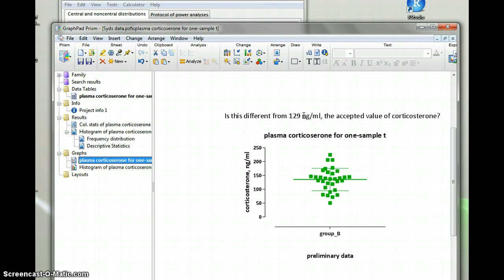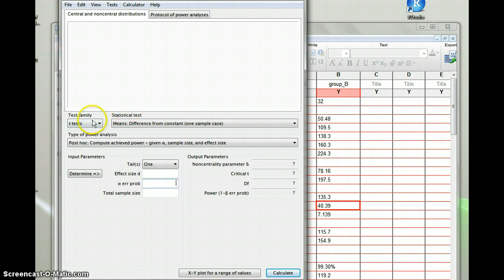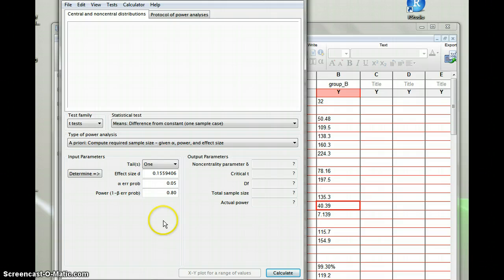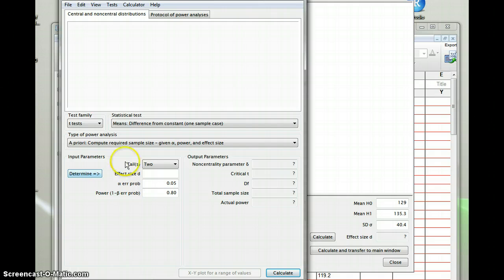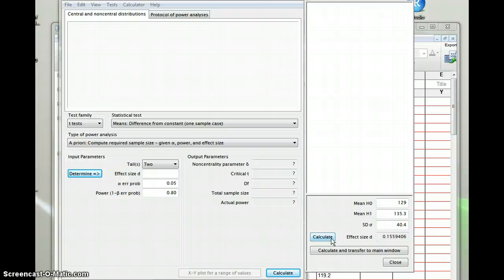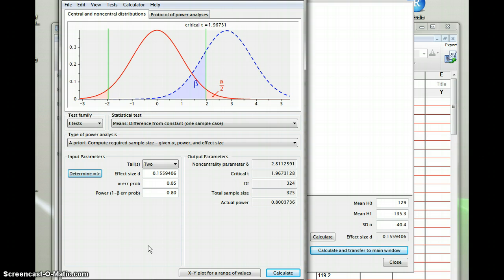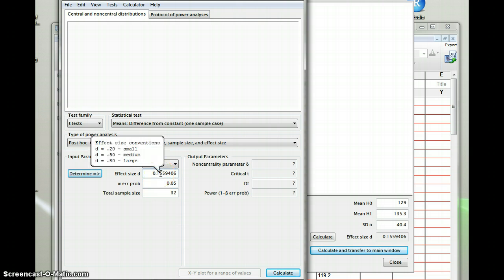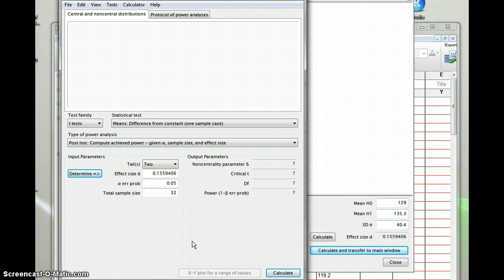power analysis with GPower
How to do a priori sample size determination and post hoc power analysis with GPower